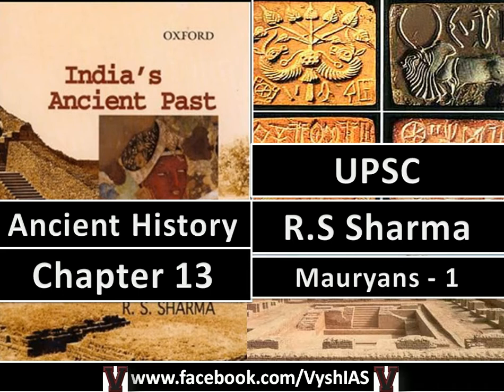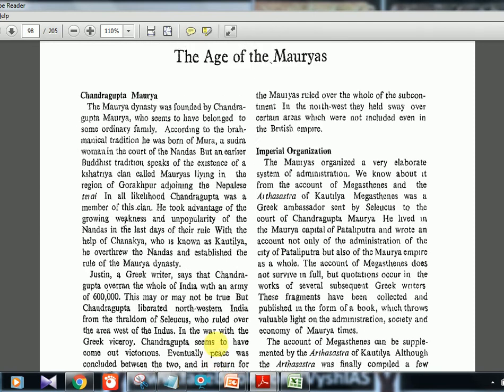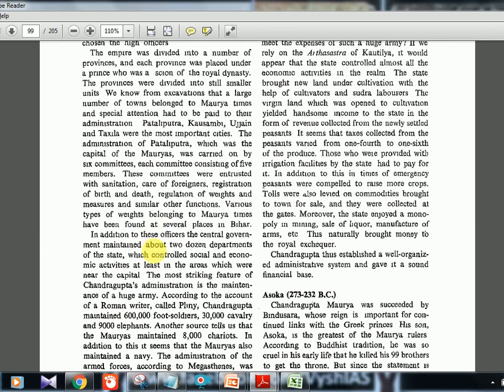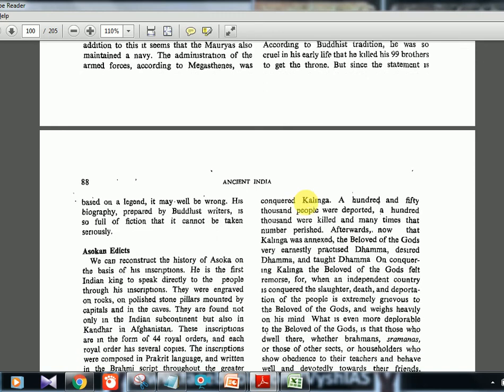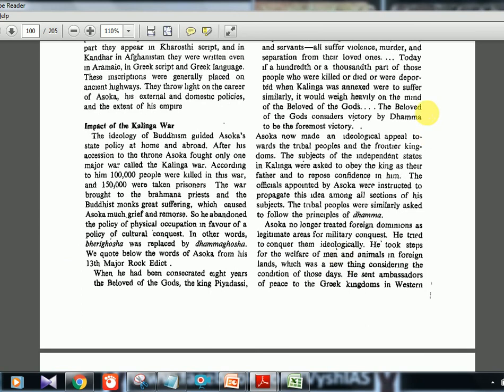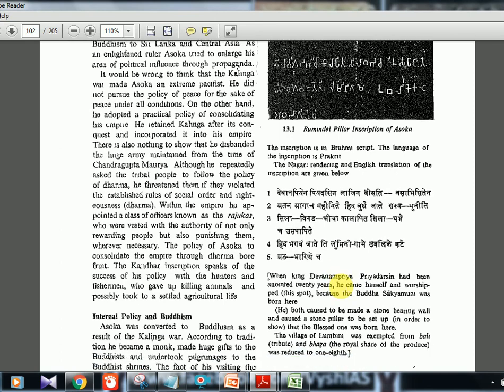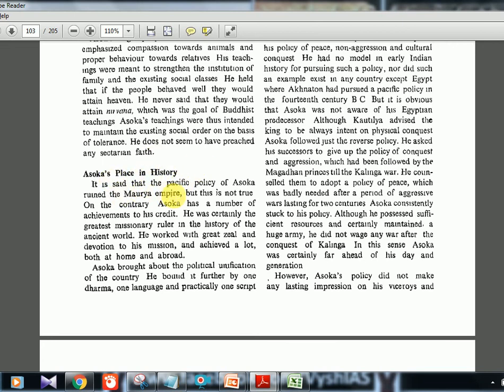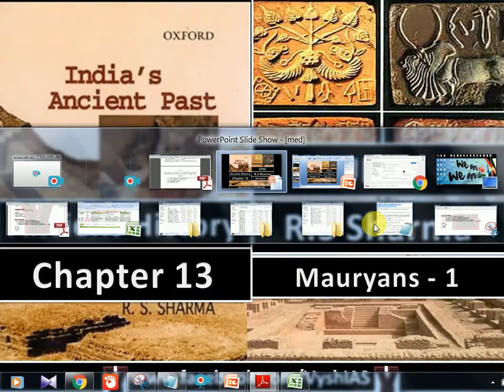RS SHARMA CH 13 Mauryans Beginning